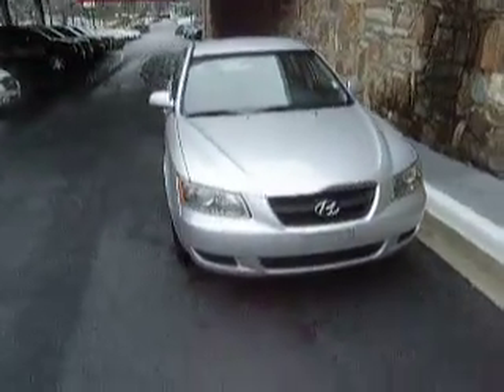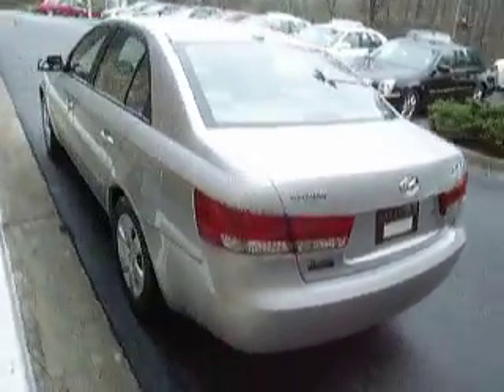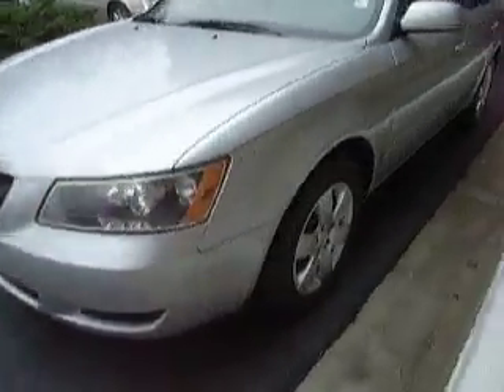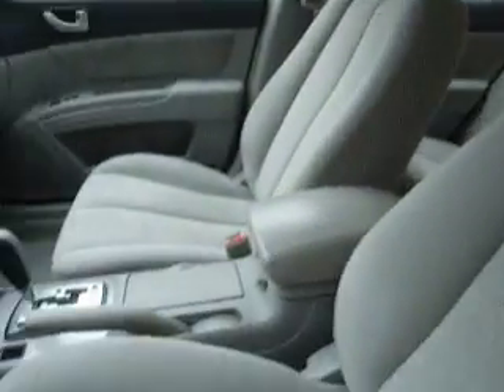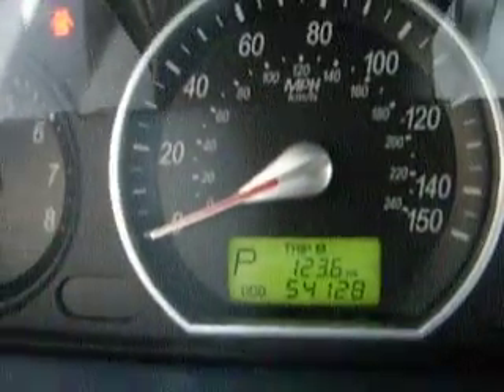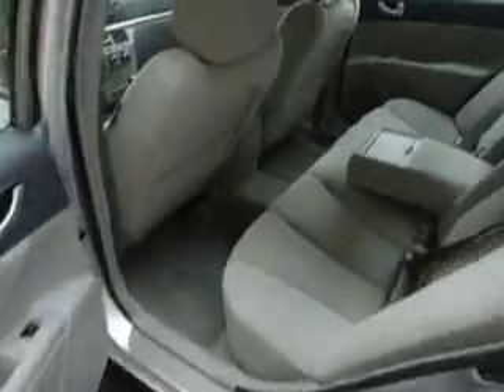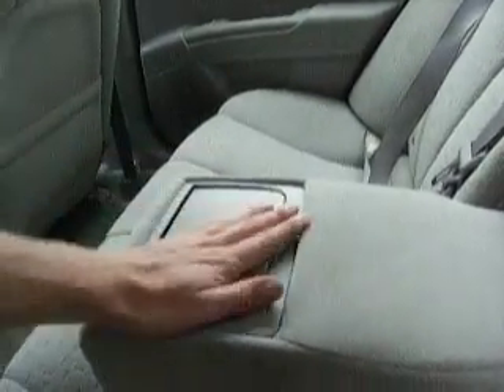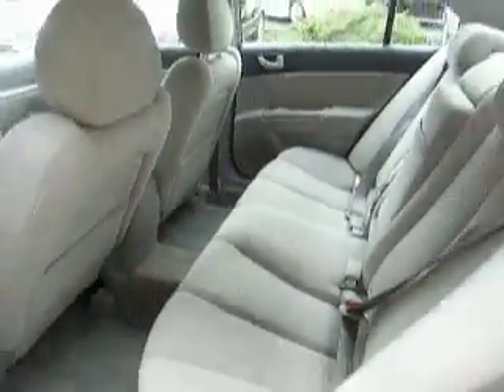14956PA 2007 Hyundai Sonata GLS at Classic Cadillac of Atlanta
14956PA 2007 Hyundai Sonata GLS at Classic Cadillac Subaru & Fisker of Atlanta